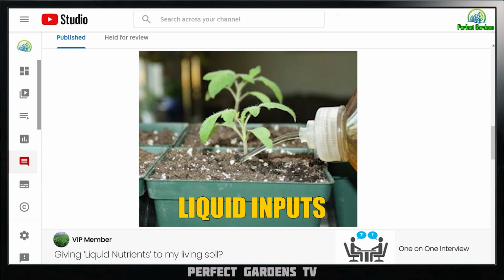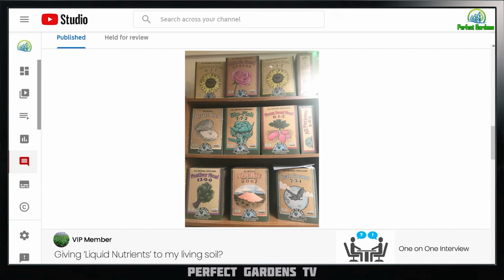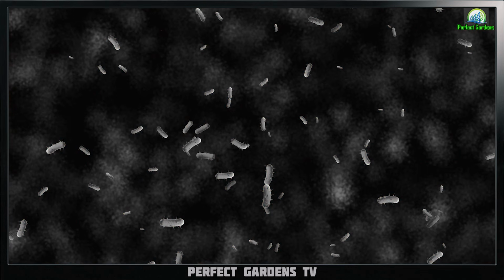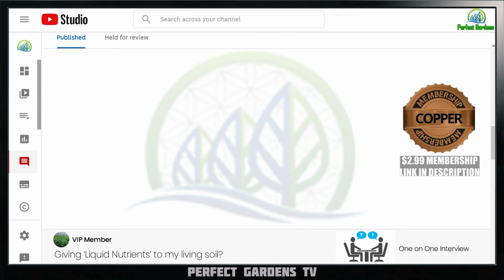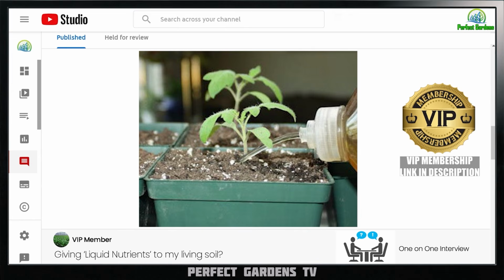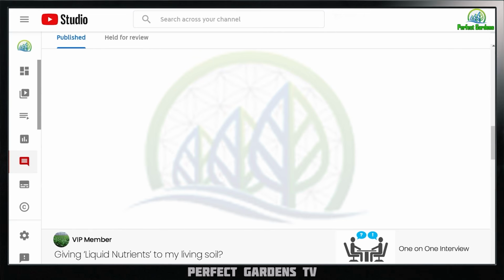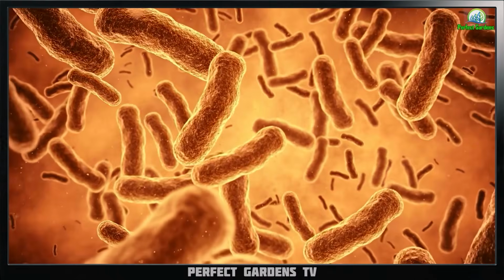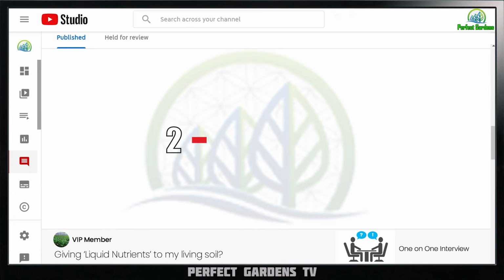Using Liquid Nutrients in Living Soil?